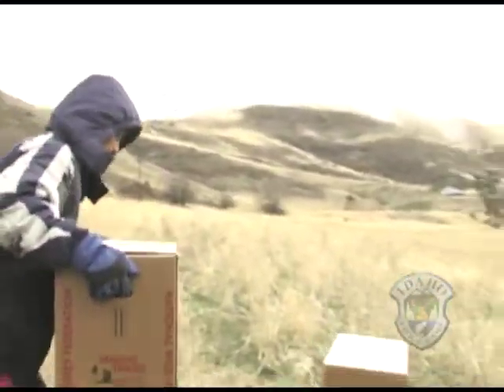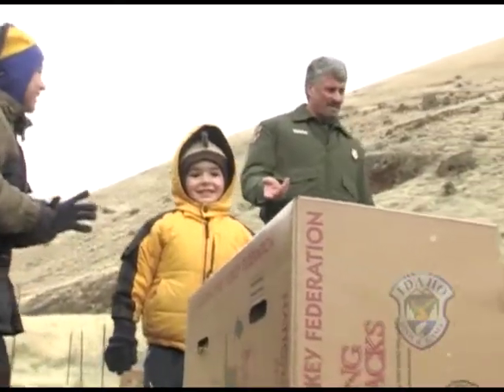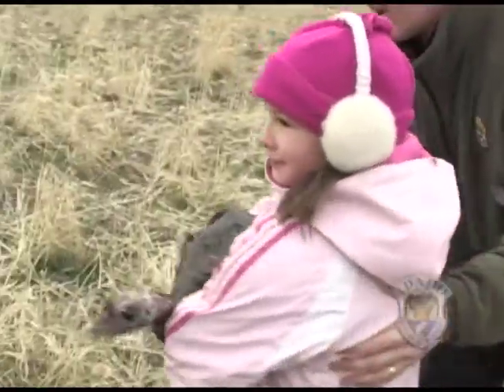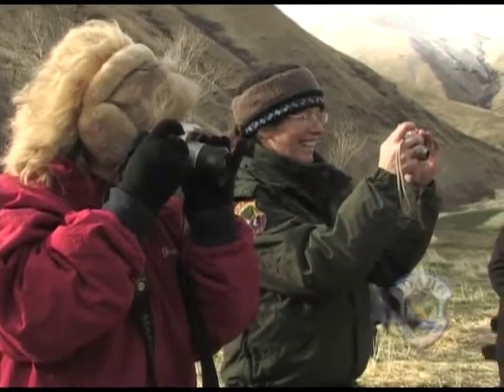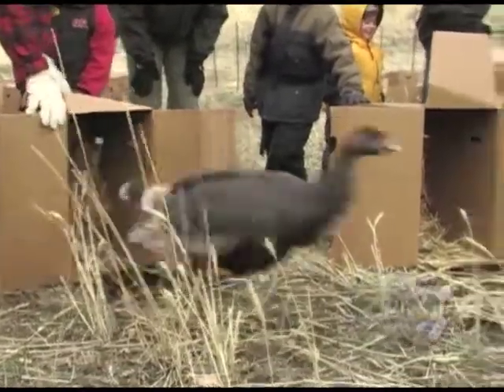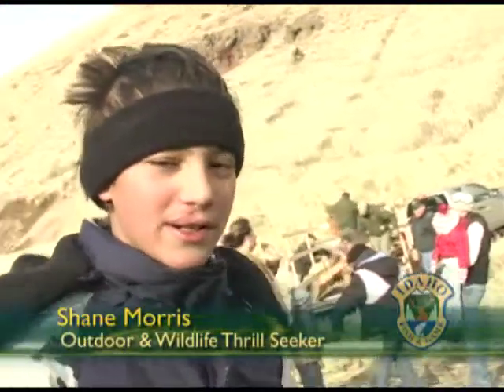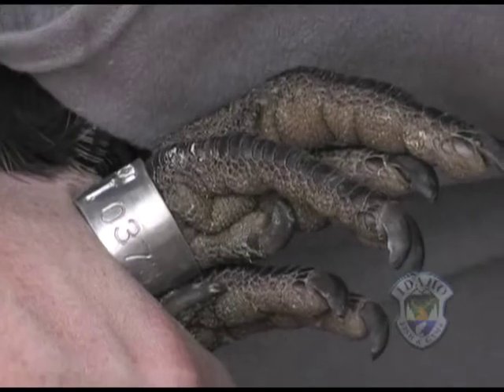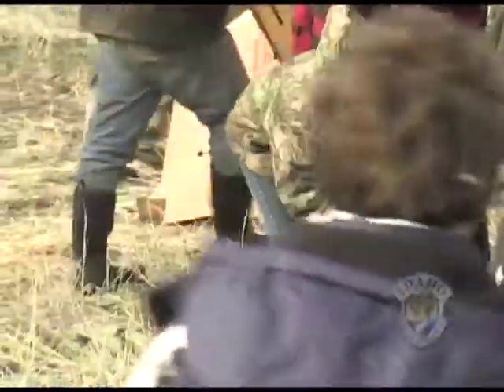Volunteering: Turkey Release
Volunteers help to release turkeys into new areas.